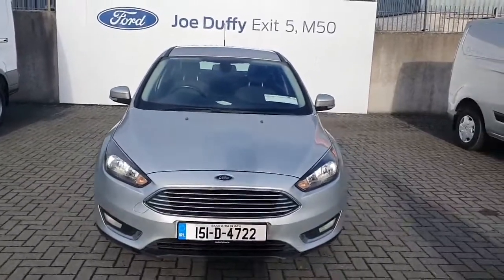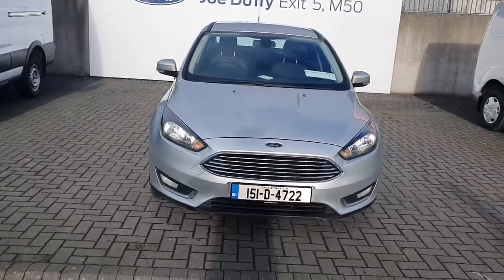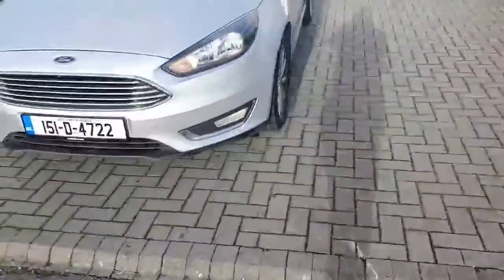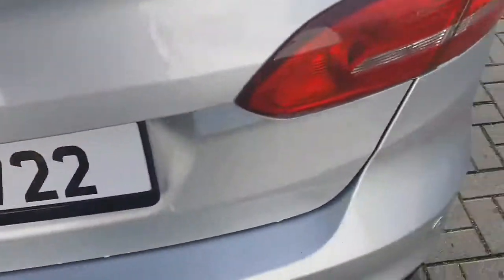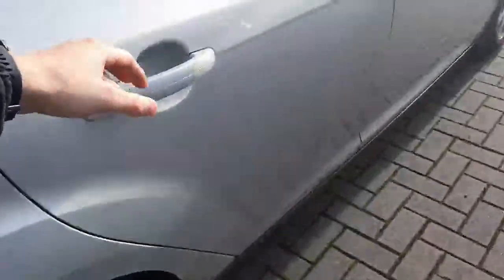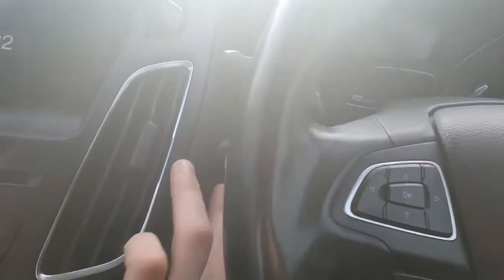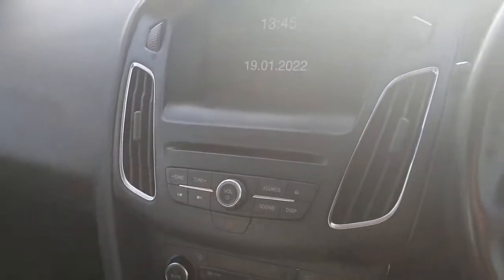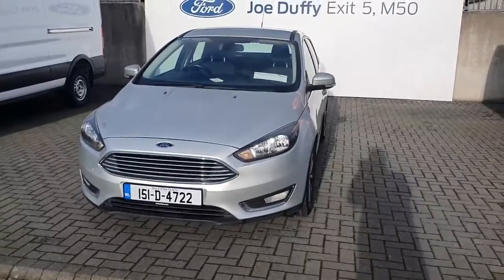151D4722 - 2015 Ford Focus TITANIUM 1.6TDCI 95PS, HIGH SPEC 14,000